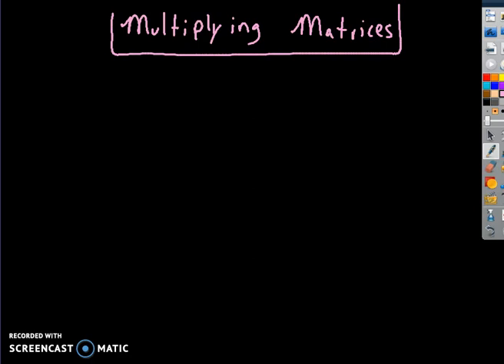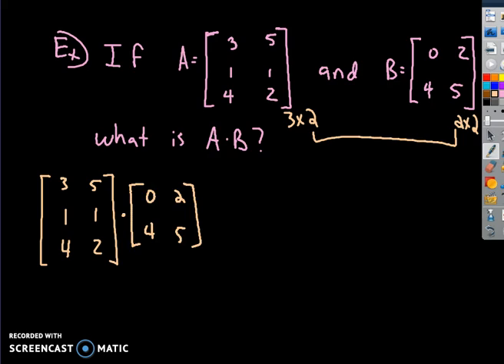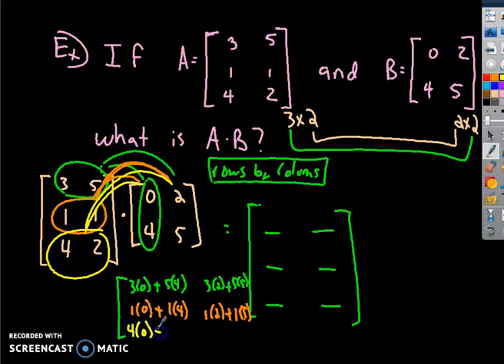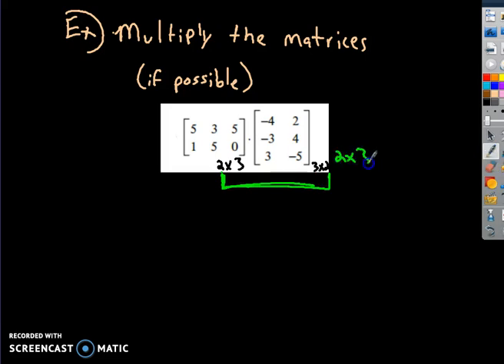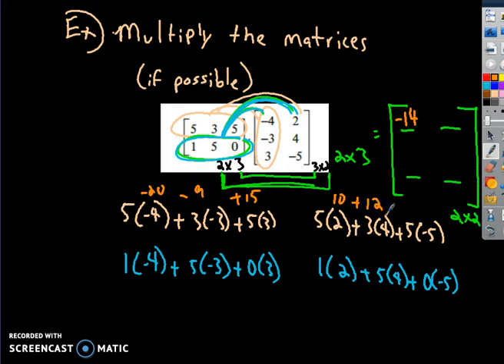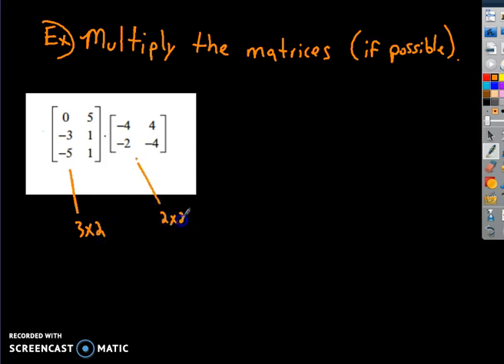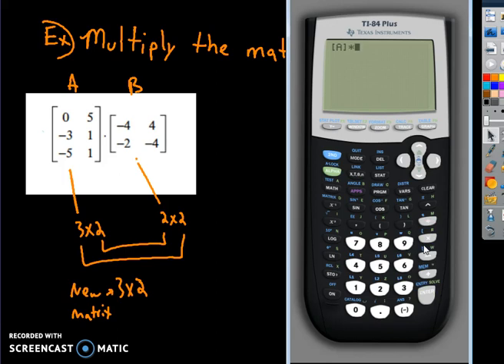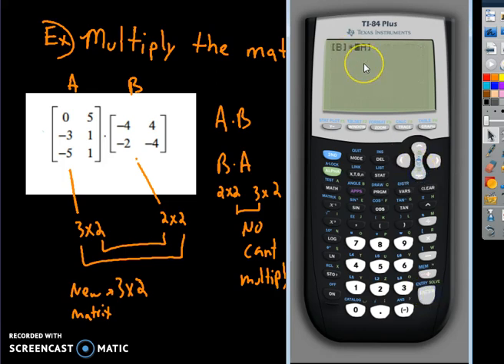Having trouble Multiplying Matrices? Try this! (Algebra 2)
Multiplying Matrices the easy way.